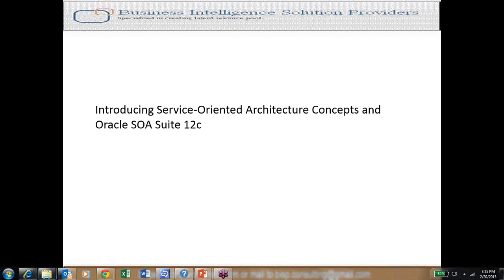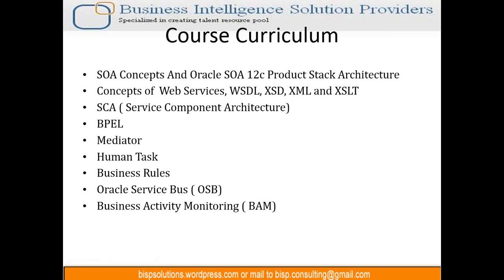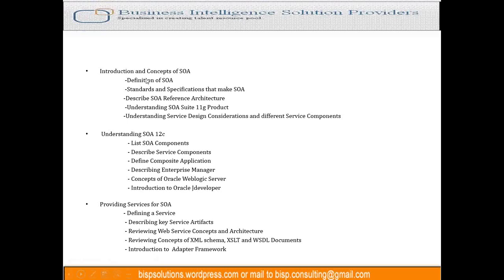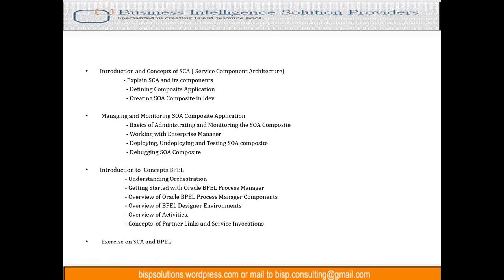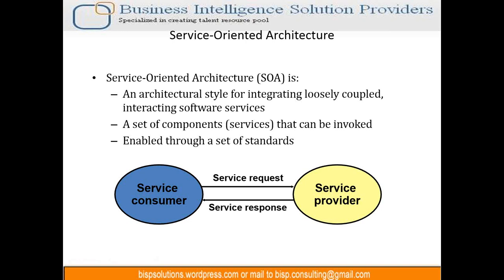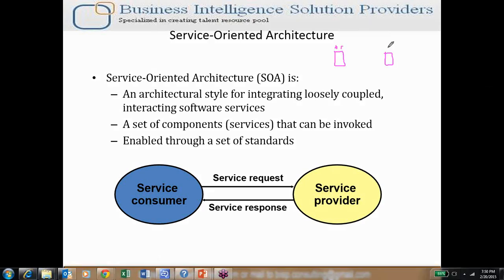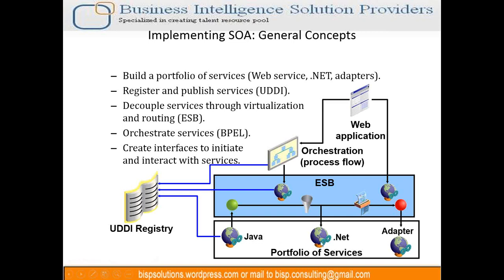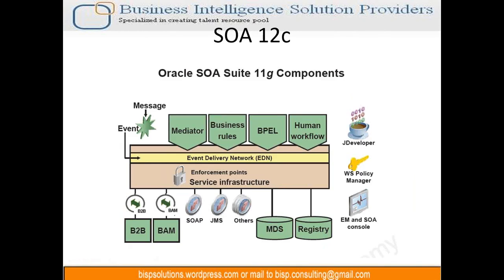Oracle SOA Suite 12c Bootcamp Training for Professionals